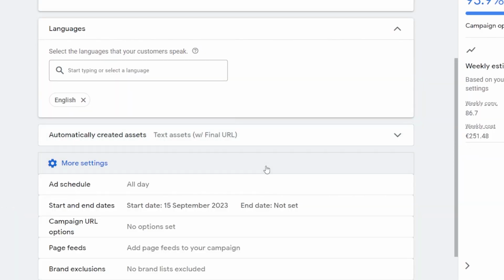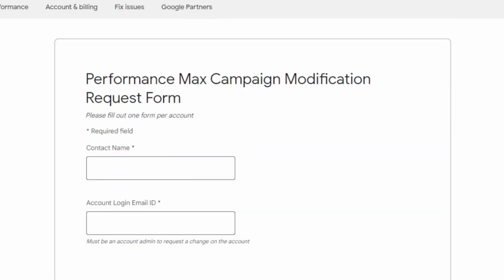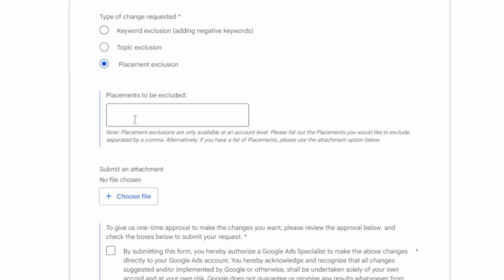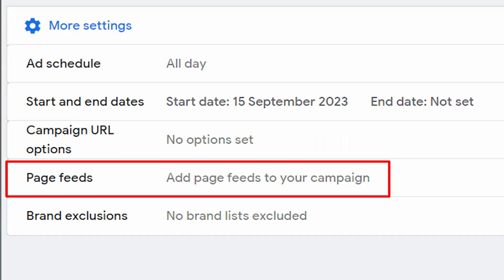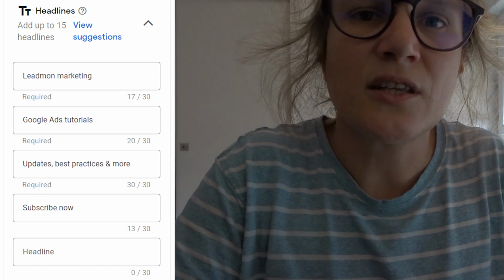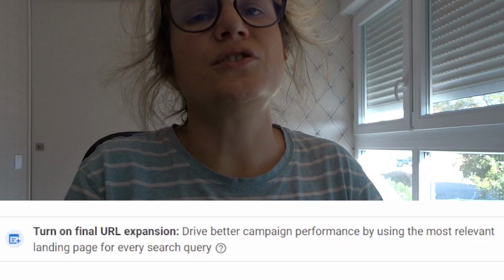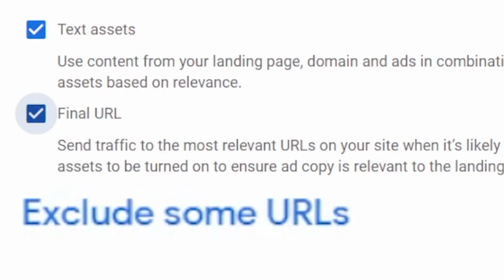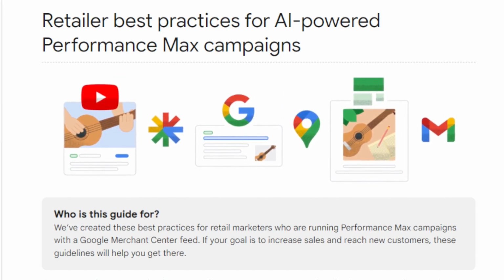Best Google Ads Performance Max Updates- Incl form to request negative targeting!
★ Want to work with me? ▲ You can exclude branded keywords as part of he best updates to Performance Max that rolled out over the summer of 2023
▼ Possibly the best and most easily missed update - you can request exclusions via this form

Taking my years of experience at Google Ads support and being a freelance Google Ads consultant to create in-depth tutorials for you! Running into an issue?

Contents:

00:00 Introduction
00:10 Brand terms exclusion
00:59 Modification request form for keyword, topic and placement exclusions
01:27 Page feeds for PMax
01:52 Up to 15 headlines (previously only 5)
02:03 Automatically created assets and final URL expansion
02:24 Other updates include store sales, audience signals updates such as search themes and a reporting script